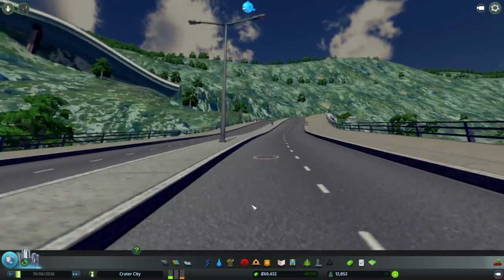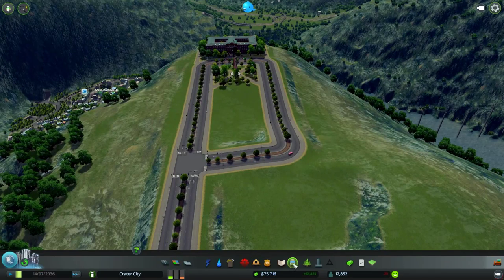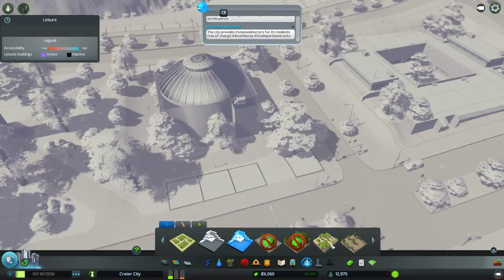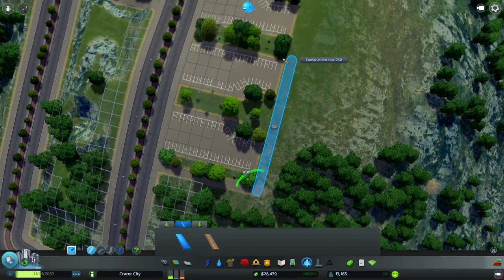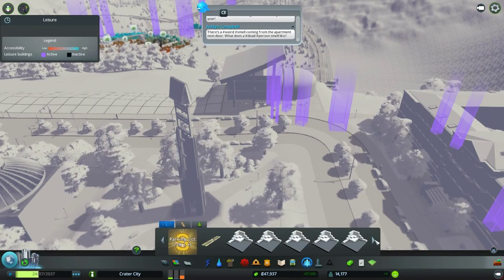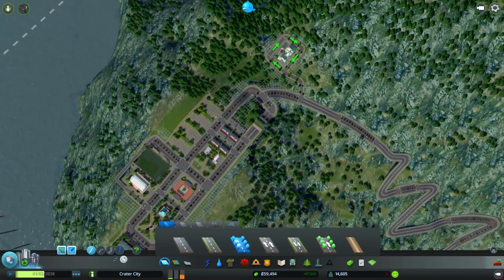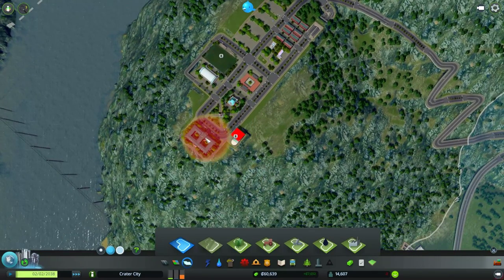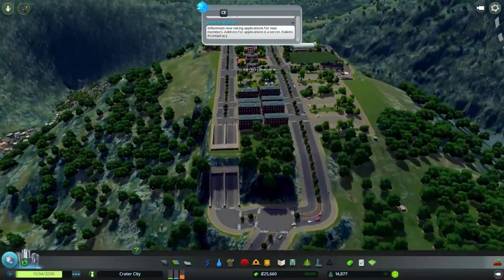Cities: Skylines - Episode 11 - University Hill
Cities: Skylines is a single player open-ended city-building simulation. Players engage in urban planning by controlling zoning, road placement, taxation, public services, and public transportation of an area, working to maintain the city's budget, population health, happiness, and employment, air, water, and noise pollution, traffic flow, and other factors.